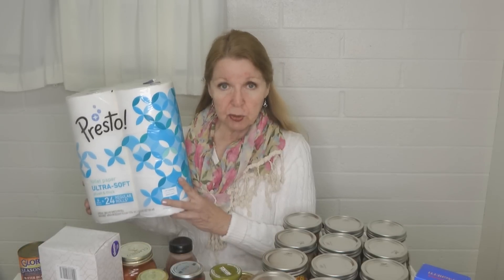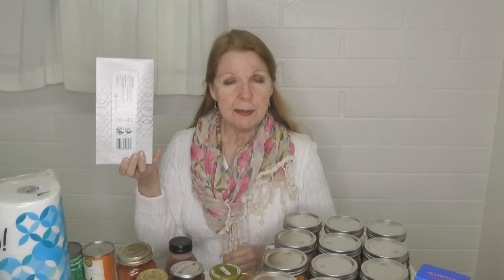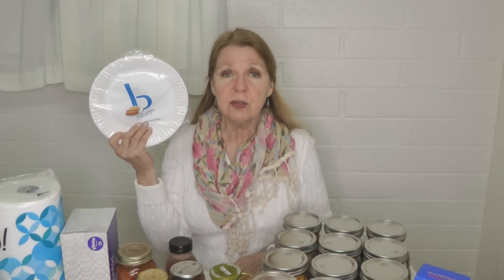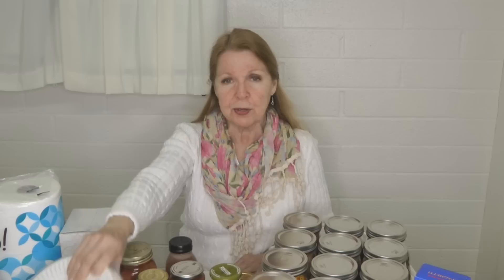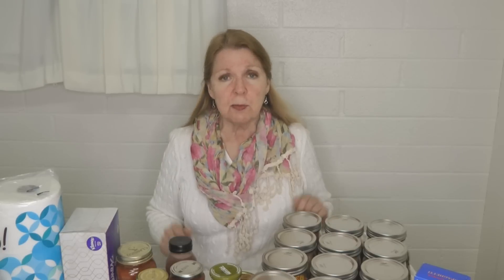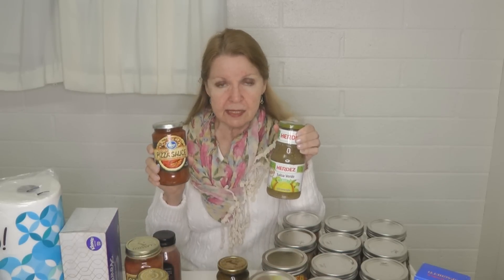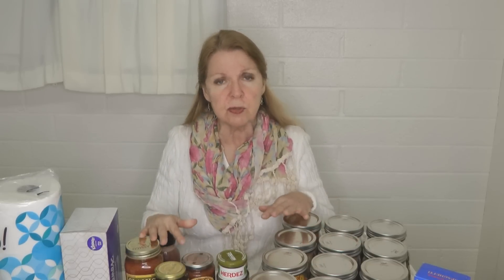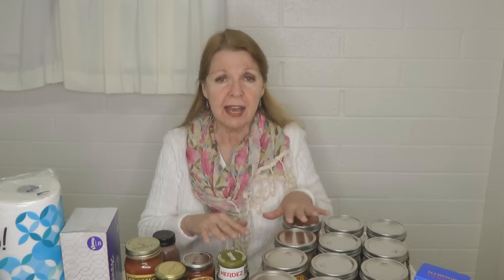Preppers Get These Items Now Food And More...Shortages...Stockpile Basic Prepping Items Now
Preppers Get These Items Now Food And More Shortages Stockpile Basic Prepping Items Now Ring Pull Can Opener Stock Up on the food and supplies you count on having.  Being prepared for an uncertain future just makes sense.
What foods are more expensive?
What foods and supplies are in short supply?
Why shortages on glass and cans affect food supply?
What to stockpile to have the food you need?
Keep Stockpiling your prepper pantry emergency food supply a little at a time.  One prepping strategy - if you can't find the foods you want, buy the foods you can find.  If you see something new and think you might like it, buy one and try it.  Every food item you add to your stockpile today means a meal for yourself and your family in the future.
Emergency food is great to have on hand for an uncertain future.  Start with open and eat, canned and packaged foods to have food on hand for SHTF.  Stock up on the longest lasting forever foods like beans, rice, pasta, one package at a time.  Store foods airtight in a cool, dark, dry place.  SHTF is real.  Be prepared, not scared, be prepping and stockpiling food and supplies you never want to be without.  Stack it to the rafters!

★☆★ RECOMMENDED RESOURCES: ★☆★
Ring Pull Can Opener
Canning Jars
Oxygen Absorbers
Augason Farms Cheese Powder
Bungee Cords
LifeStraw water filter system
Coleman Camp Stove
Ice Scraper Snow Brush